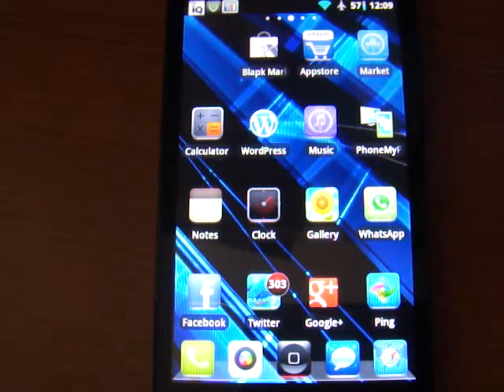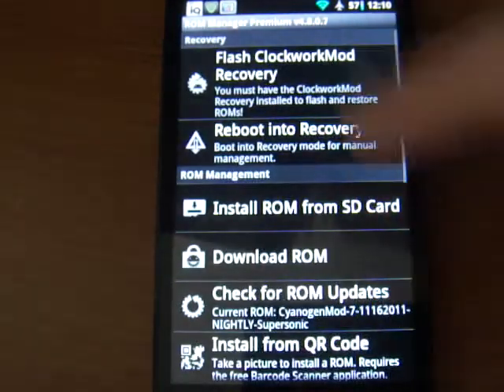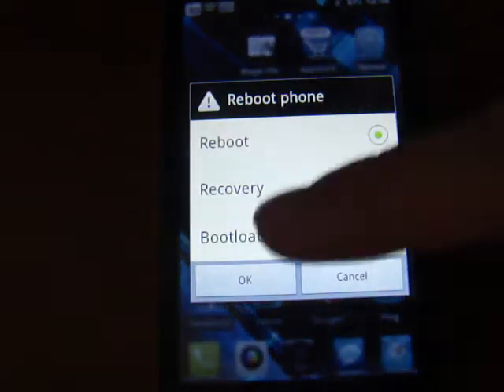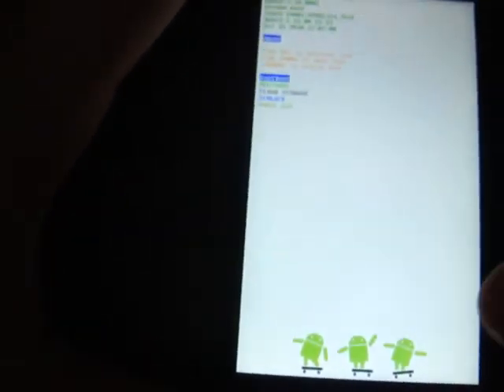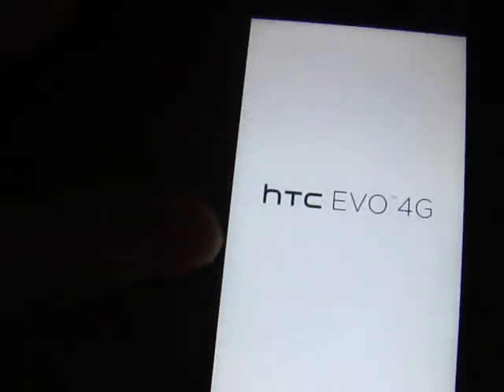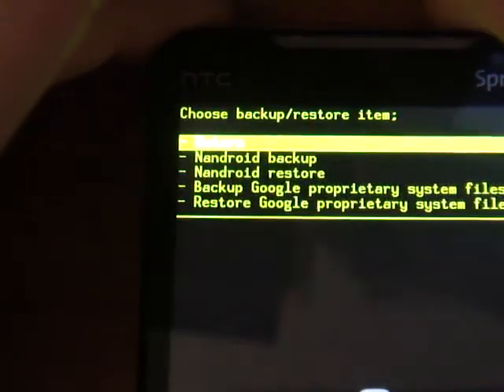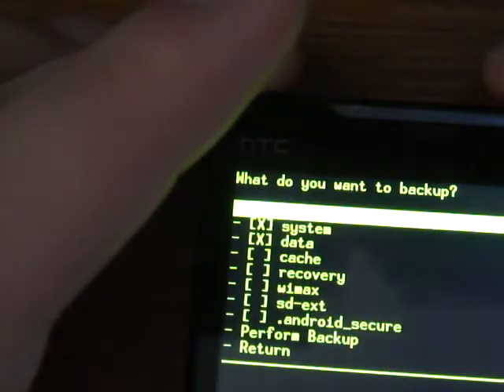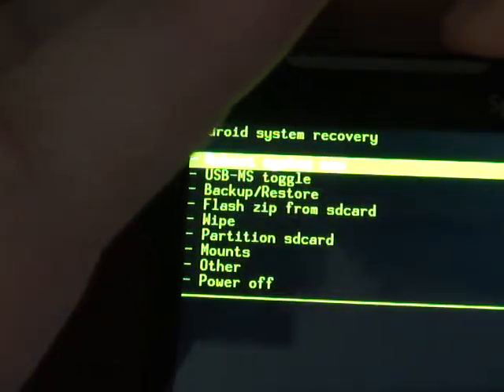How to install Recovery & Nandroid Backup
This is a short quick video i did for my brother to show him how to install a recovery and how to do a nandroid backup. if i had more then ten minutes to complete this and up load this i would have gone into more detail i may up date the video and do more